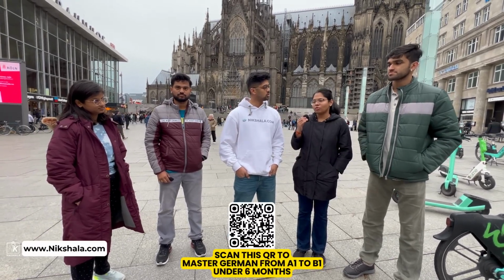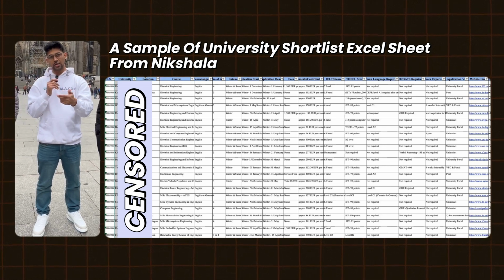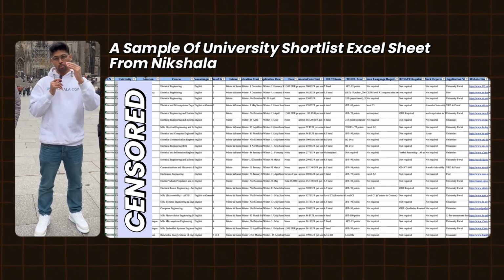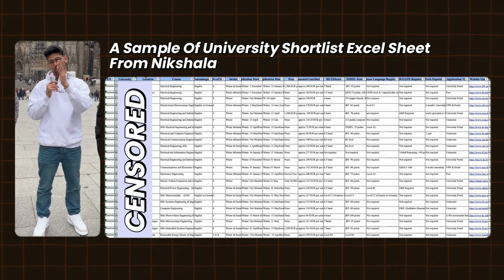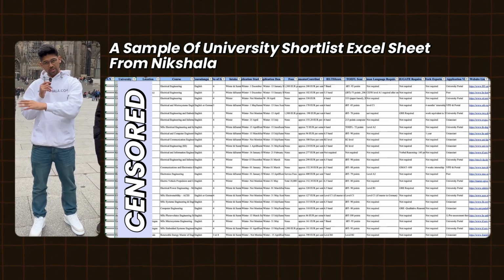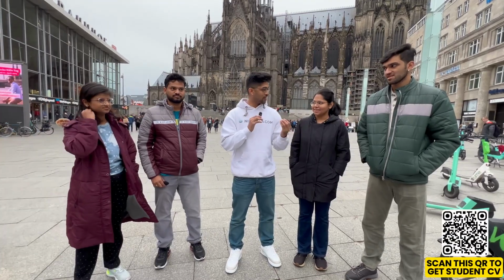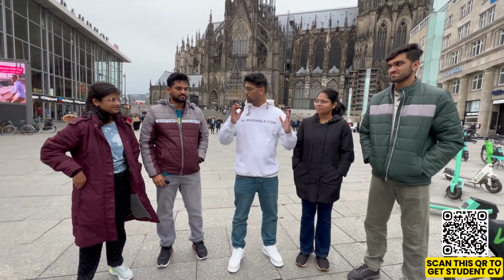HOW TO DESIGN GERMAN UNIVERSITY SHORTLIST? WHAT DOCUMENTS ARE REQUIRED?